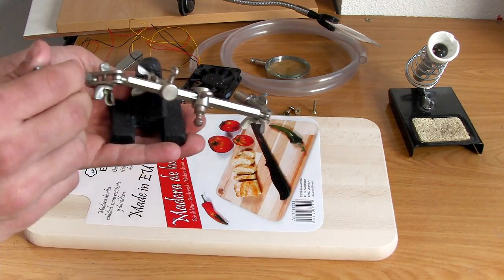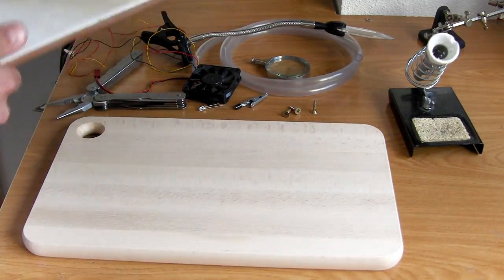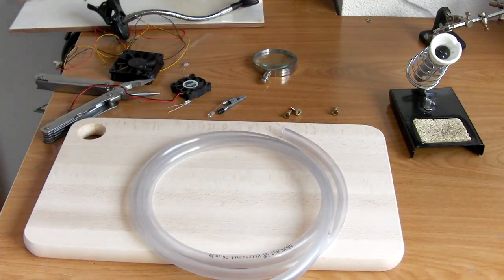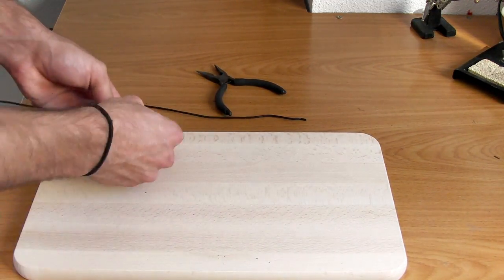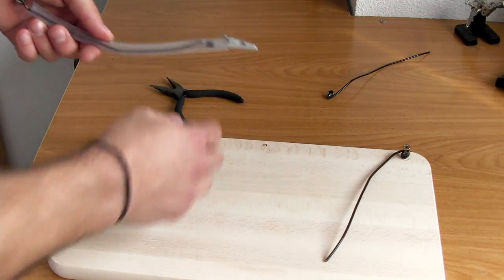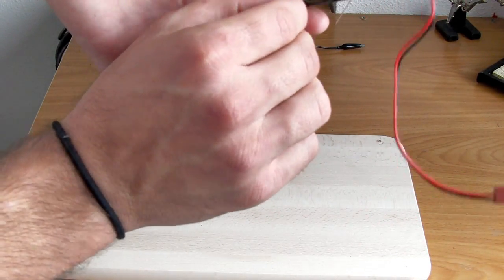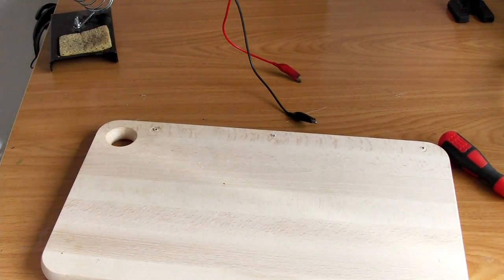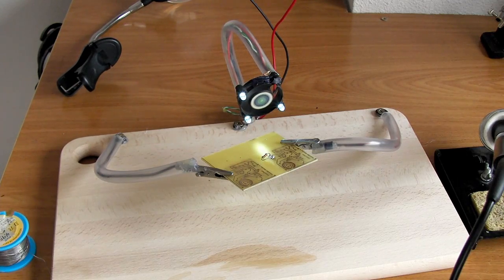DIY Cheap and Useful Helping Hands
This simple "project" was a solution a came up with to be able to solder components specially in big boards since the helping hands you can buy in a store usually aren't strong enough or they tip over if you try to hold something kind of heavy.

Then, since I was already going to do it, I thought that adding a piece of wood to be able to solder on top of it, a fan and a couple LEDs could be useful so I did and it turned a out to be a pretty good idea.

As you will see in the video I tried to use household materials so anyone could build one of those.

There is still a lot of improvements that can be made like components holder, iron support, an AC wall adapter... you name it!

Any good ideas are welcome. I hope you like it!